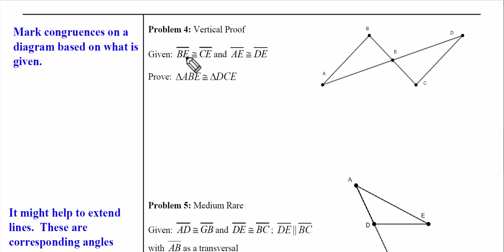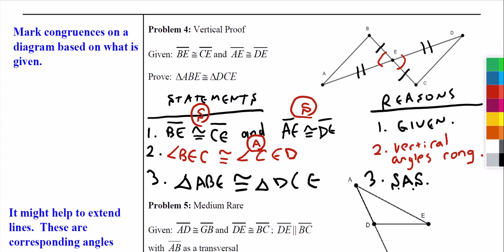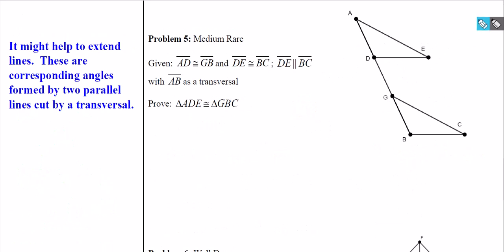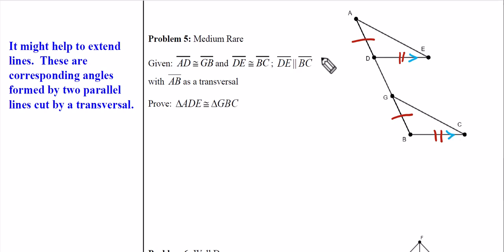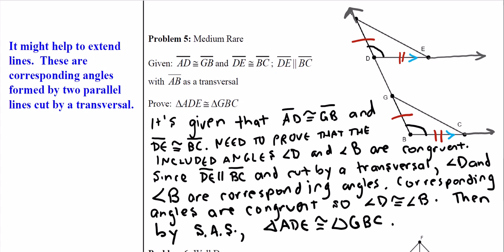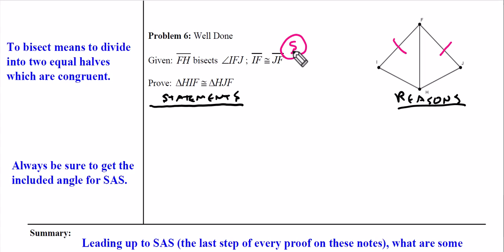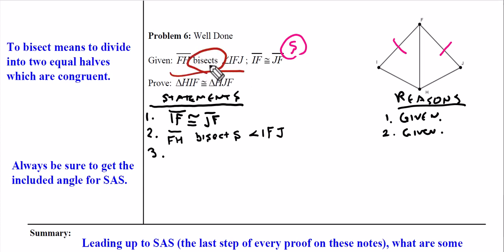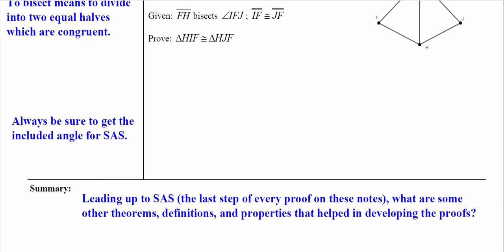Side Angle Side SAS Video Part 2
Three beefy proofs using the SAS.